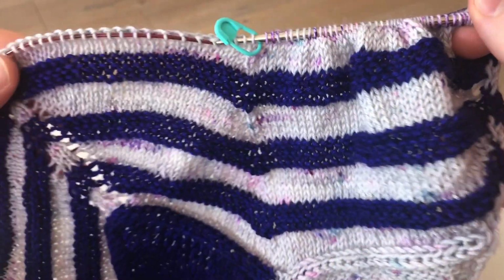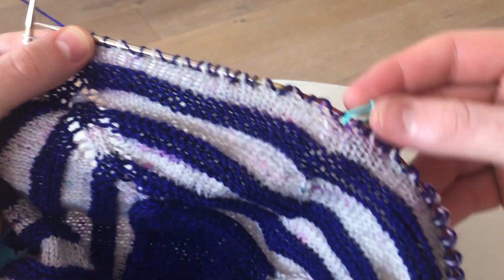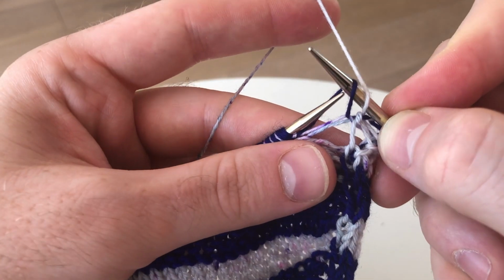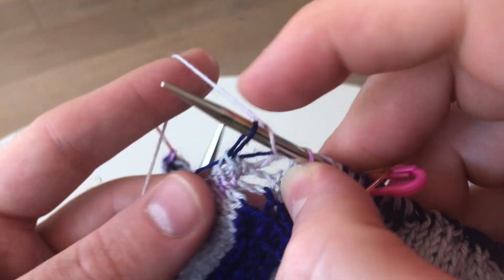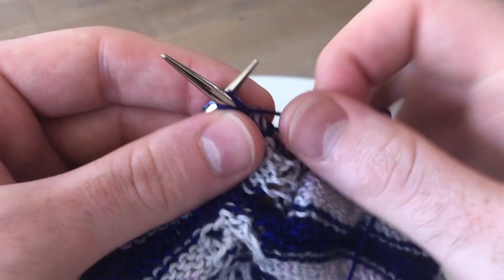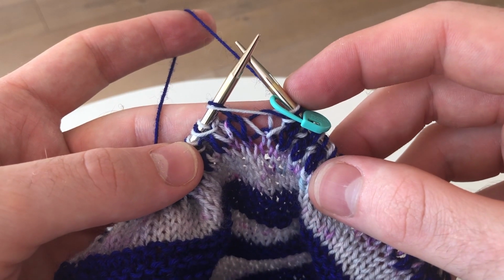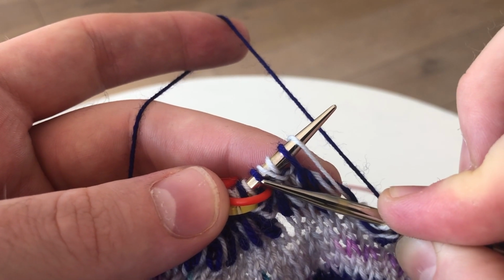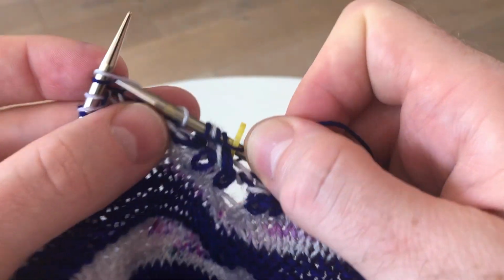Starflake - Section 3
Use this video to assist with the brioche version of Starflake - Section 3.

Brioche Version
Row 1 (RS) Using CC
00:20 beginning of Row 1 RS Using CC
00:45 kyok
1:17 sl1yo holding the yarn in right hand for english style knitters
2:20 4 sts before the m, k2tog, sl1yo, kyok

Row 1 (RS) Using MC
3:58 slide all the sts to work the RS again with MC
4:24 k3, sl1yo, p1, (sl1yo, brp1) to m...
5:12 holding the yarn in right hand for english style knitters
5:50 What if my yarn over slipped off the needle? Fixing a dropped yarn over mistake.

Row 2 (WS) Using CC
7:40 k3, (brp1 sl1yo) with CC
8:06 holding the yarn in right hand for english style knitters

Row 2 (WS) Using MC
9:47 k3, sl1yo, (brk1, sl1yo) with MC

Row 3 (RS) Using CC
11:24 brLsldec holding the yarn in left hand
12:00 brLsldec holding the yarn in right hand
13:02 brkyobrk
13:57 brRsldec holding the yarn in left hand
14:52 brRsldec holding the yarn in right hand
15:44 brLsldec